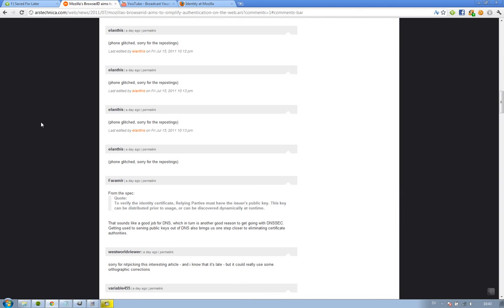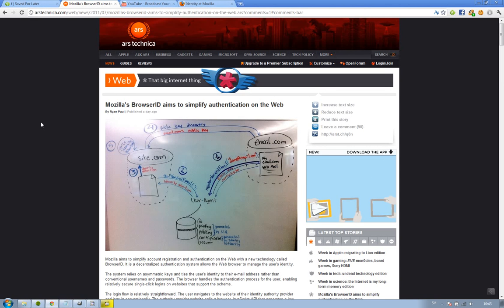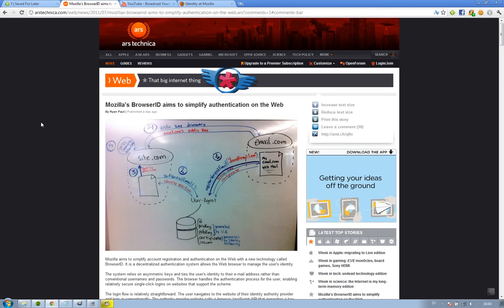Mozilla Experiment BrowserID YOUR Identity Inside Firefox Browser!? One Password For Everything?